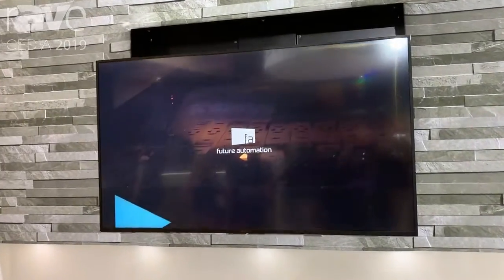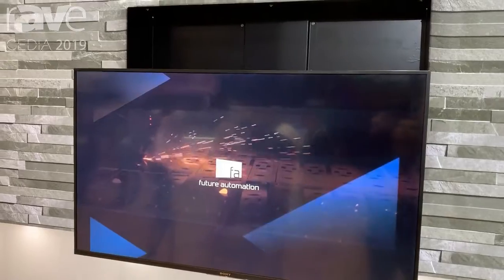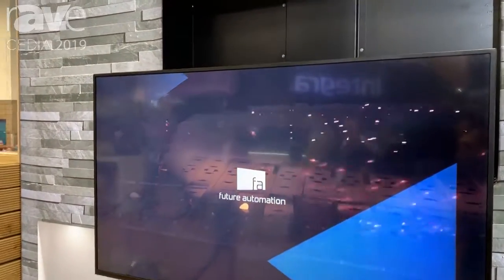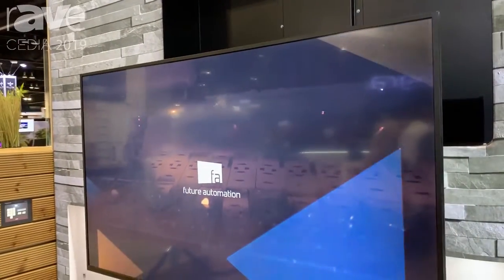CEDIA 2019: Future Automation Launches Electric Advance and Drop TV Above-Mantel Display Mount